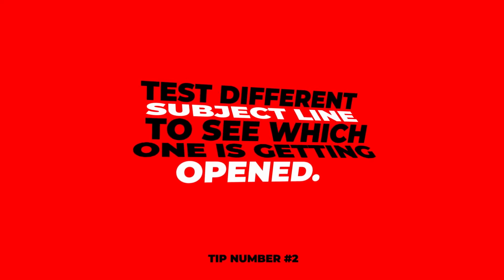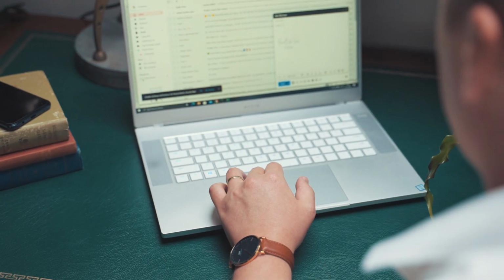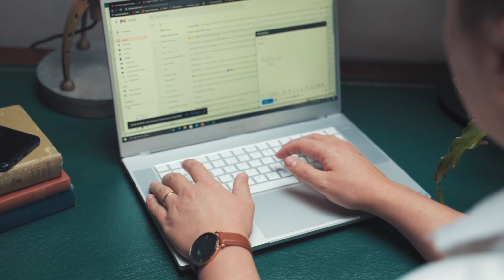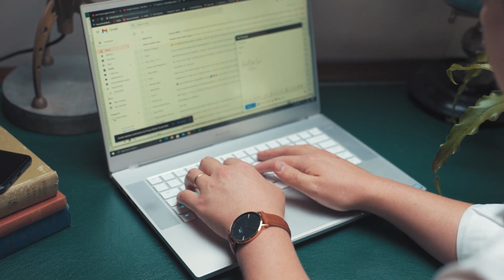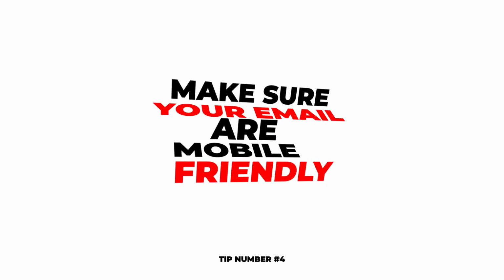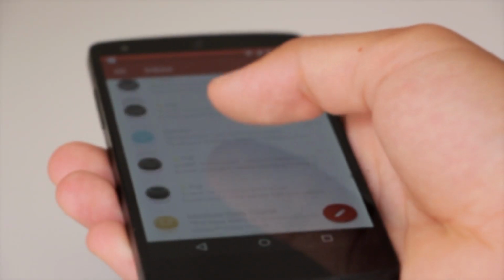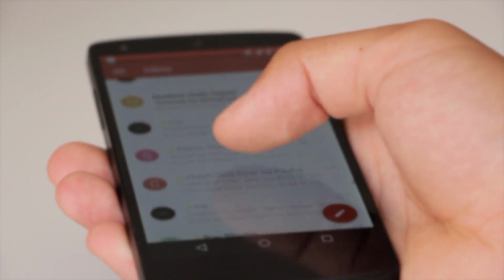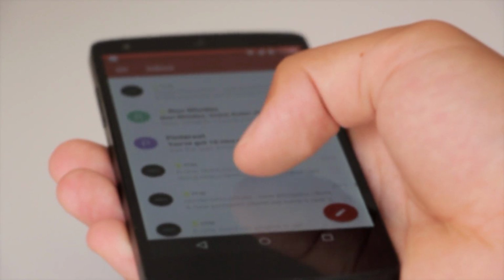7 Best Email Marketing Tips For Beginners 2022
If you want to learn about "best email marketing tips"  Check out

If you're a beginner at email marketing, this video is for you. Here are the 7 best email marketing tips I've learned in my career as an entrepreneur and online marketer.

0:00 Intro
1:01 Segment Your Lists
2:33 Test Different Subject Lines
3:50 Include An Unsubscribe Link
4:29 Emails Are Mobile-Friendly.
5:22 Content In Emails Fresh And Relevant.
6:03 Monitor Your Results
7:40 Summary